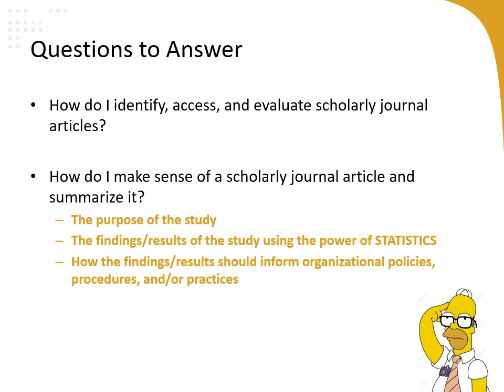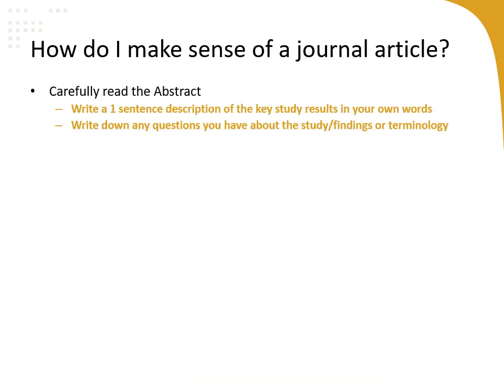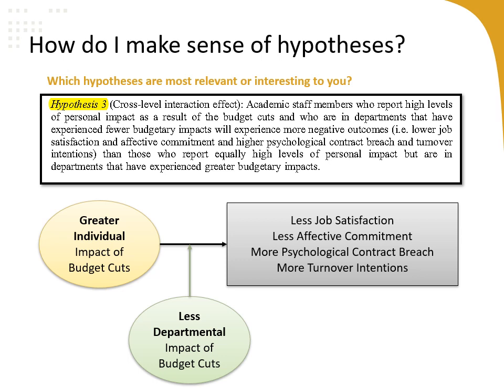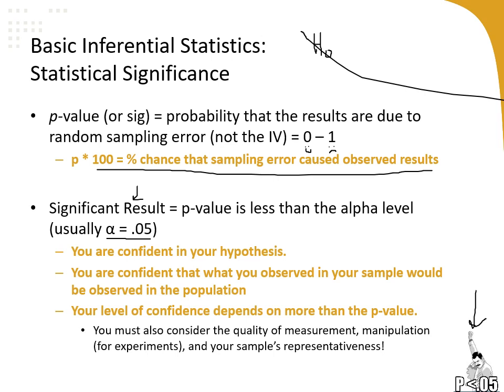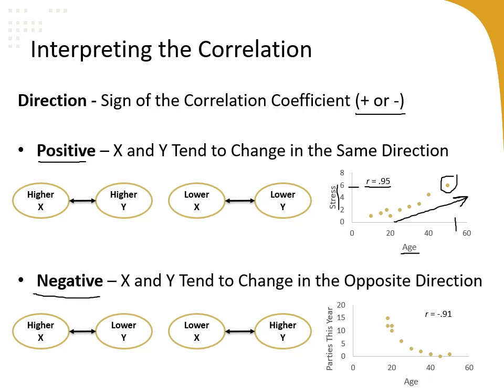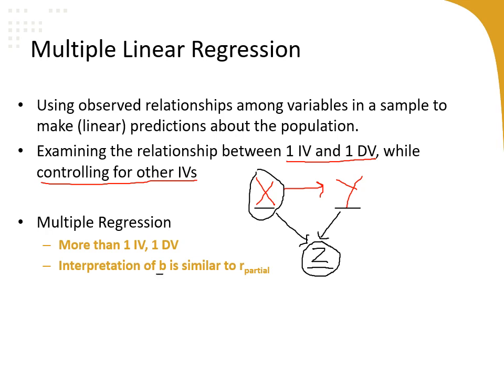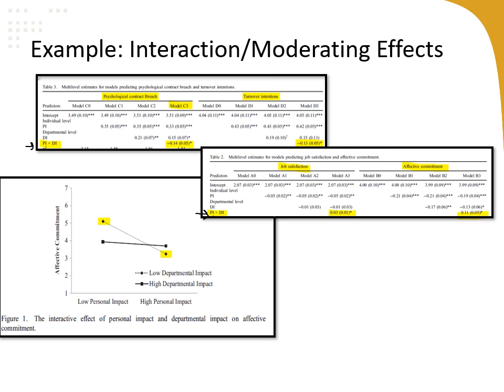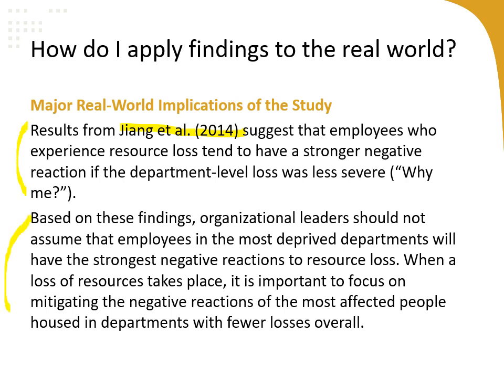Understanding Statistics and Journal Articles in Research with Literature Reviews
This lecture provides an overview of how to access, evaluate, understand, and summarize scholarly journal articles. See the article referenced in the video